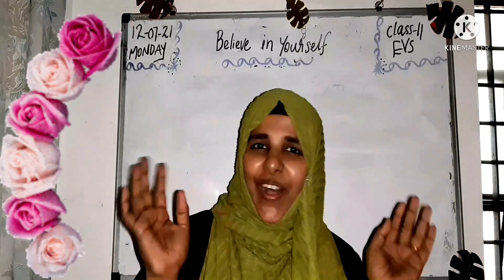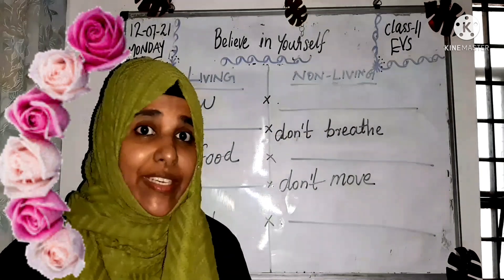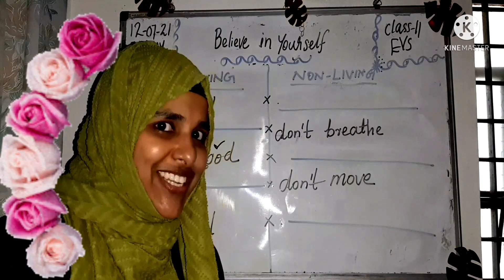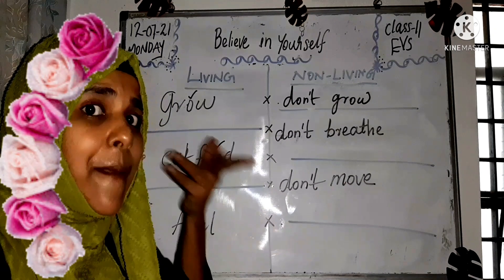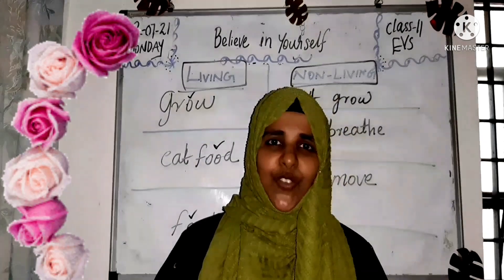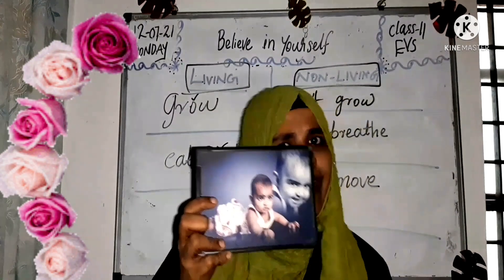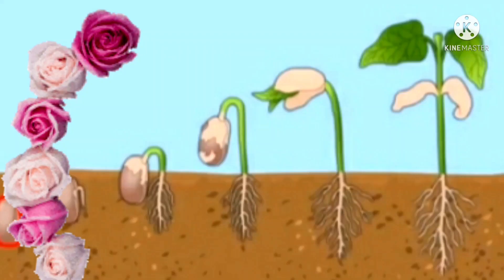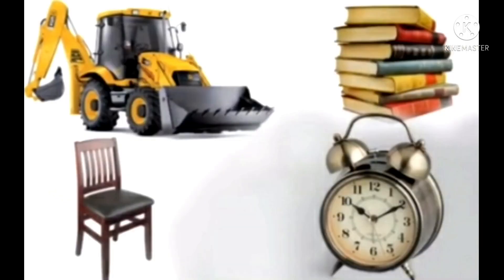CLASS II/ EVS L.1.4/ 12 th JUNE 2021